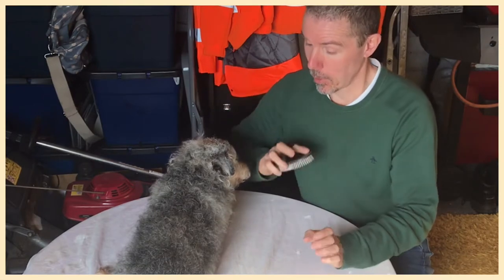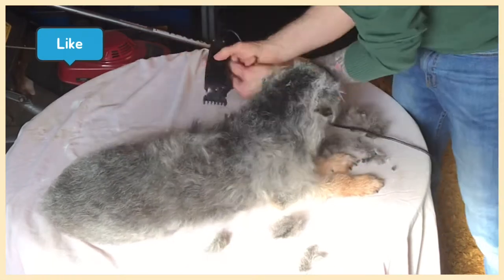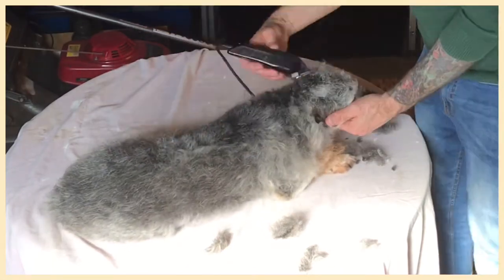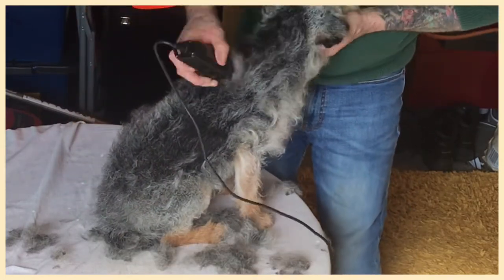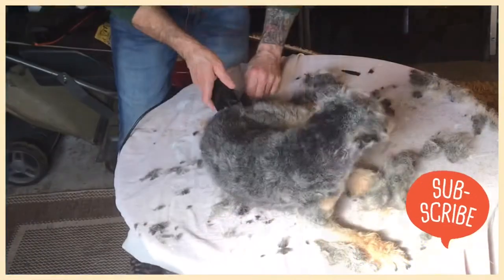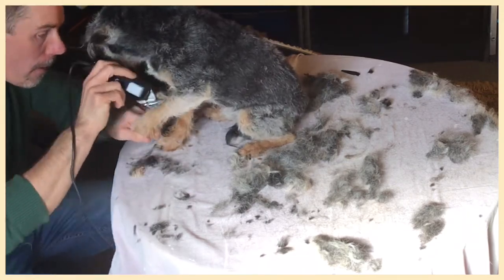Patterdale Grooming for beginners easy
Yep just me  been family dog groomer with my happy patterdale terrier ,if he would only sit still for more than a minute.
Just using normal hair trimmers on number 2 blade nothing flash I’m no expert he’s no show dog but as you can see his coat was very thick ,now he is like a young pup again no grey hairs.